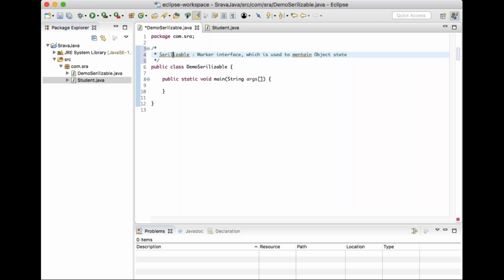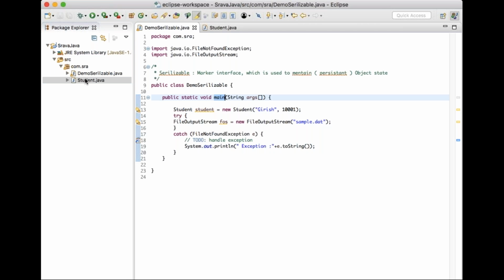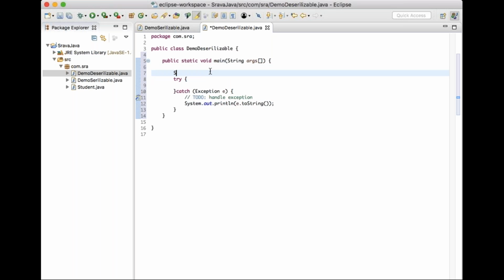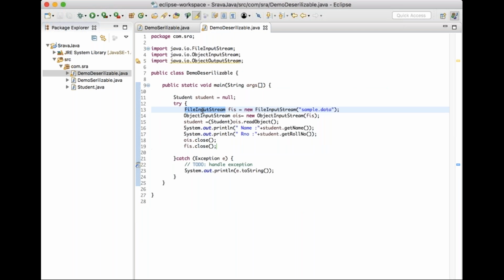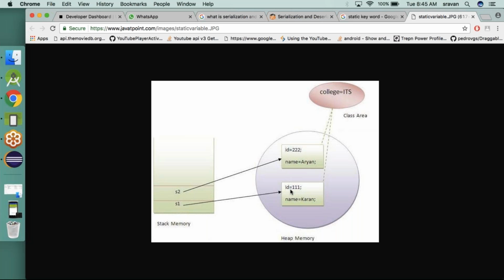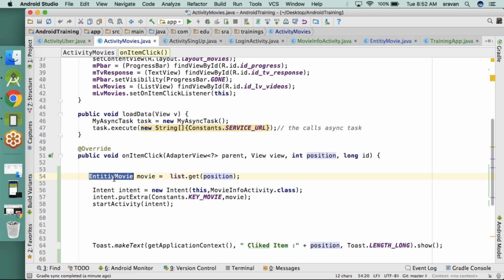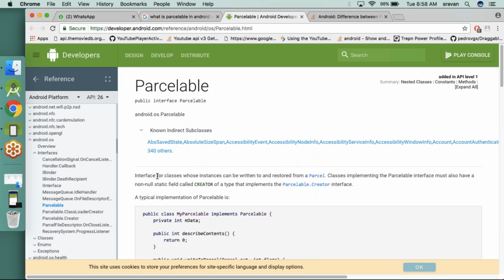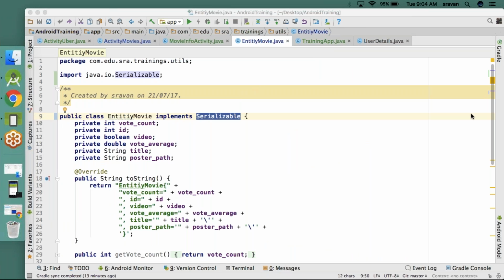Java android Serializable and Deserilizable